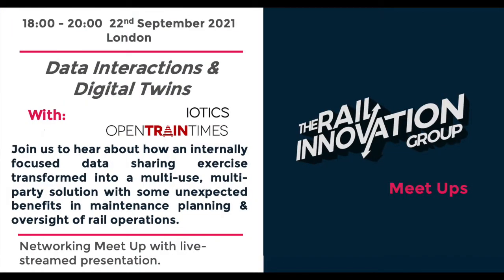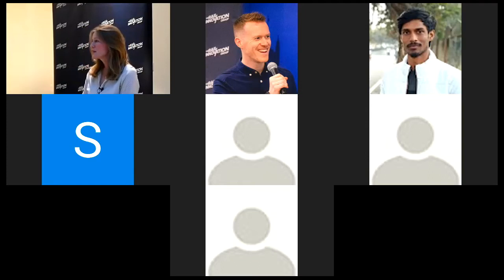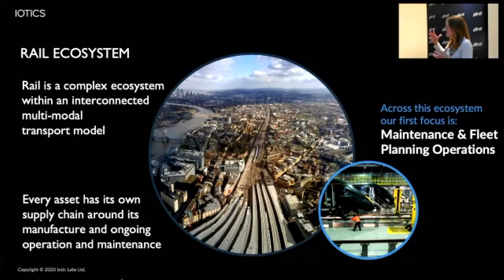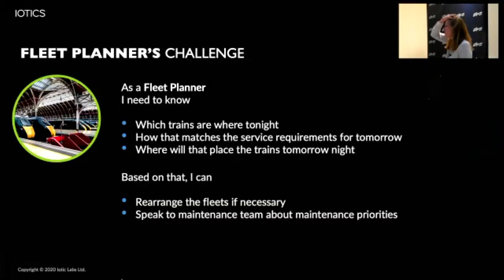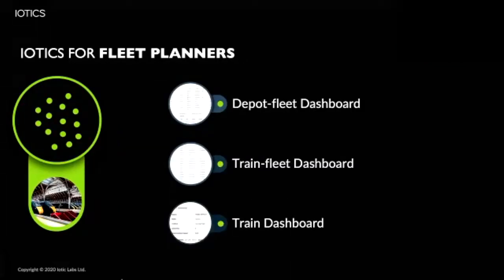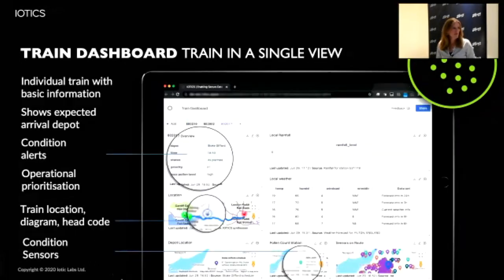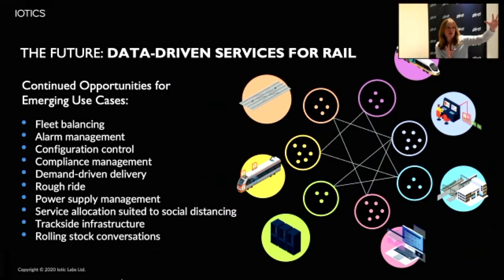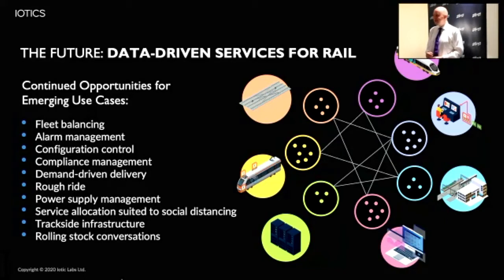Meet Up: Data Interactions & Digital Twins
This is a recording of the presentations given at the Rail Innovation Group's Meet Up from 22nd September 2021. We heard from Iotics & OpenTrainTimes on their work using available data to assist train operators with maintenance & Operational Planning. We learnt how pollen counts can be used to forward plan maintenance, & the companies' approach to the appropriate sharing of data.